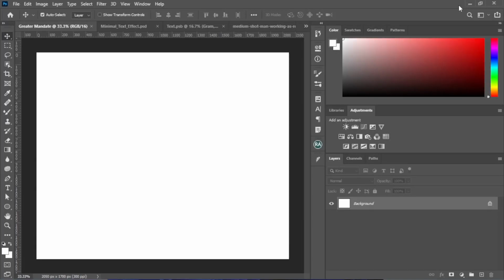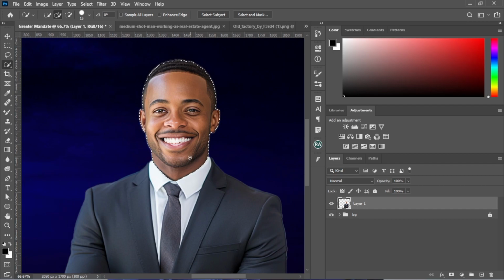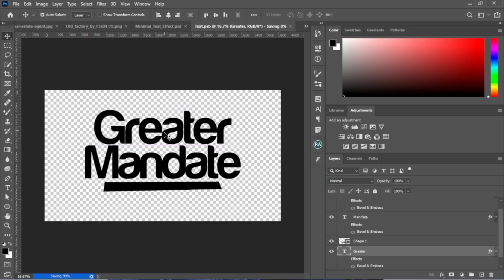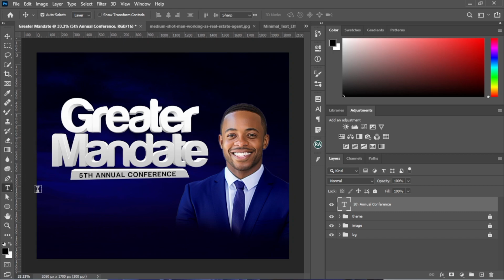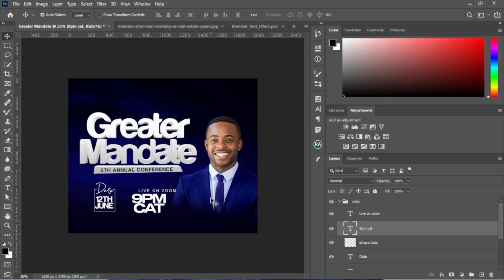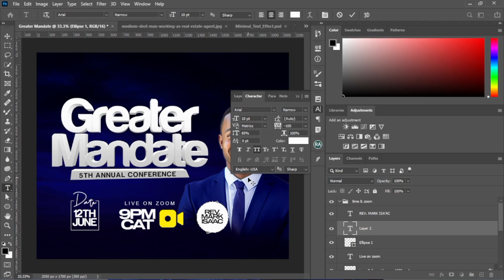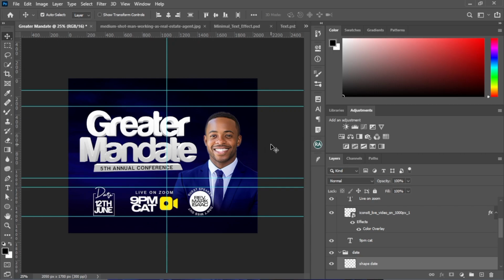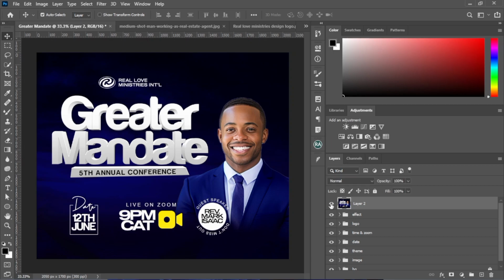How to Create An E-Church Flyer - Photoshop Tutorial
Just in a right place at a right time, dive into the world of digital design with our step-by-step tutorial on creating stunning E-Church Flyers using Photoshop!

Whether you're a pastor, church administrator, or simply passionate about spreading the word of faith, our tutorial will equip you with the skills to design eye-catching flyers that resonate with your congregation.

Join us on a creative journey as we walk you through each stage of the design process, from layout planning to final touches. Whether you're a Photoshop novice or a seasoned designer, our easy-to-follow instructions will empower you to bring your vision to life.

Don't miss out on this opportunity to enhance your church's online presence and engage your community in new and meaningful ways!

Ready to get started? Watch our tutorial now on our YouTube channel: LiteUp Creative Concept YouTube Channel